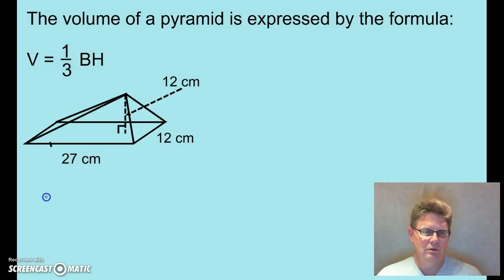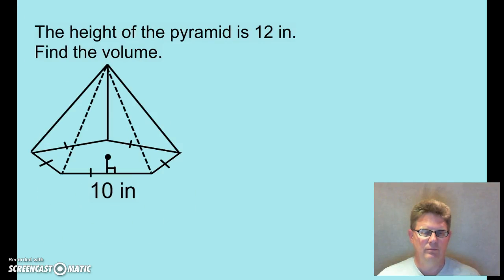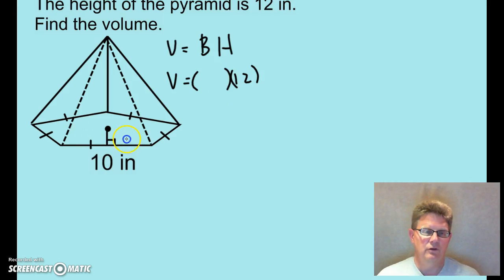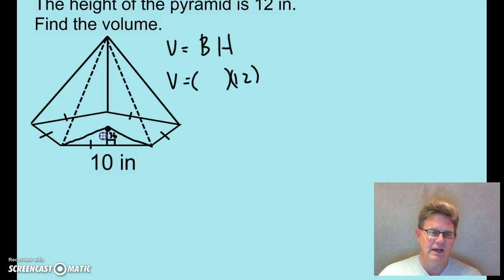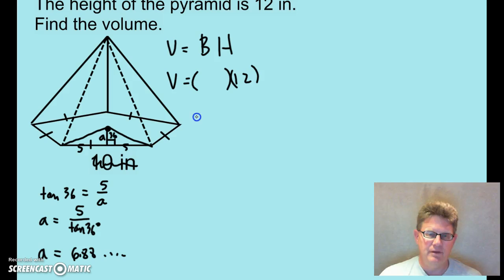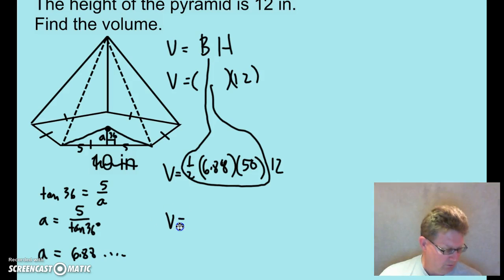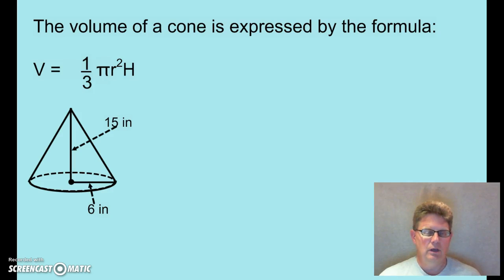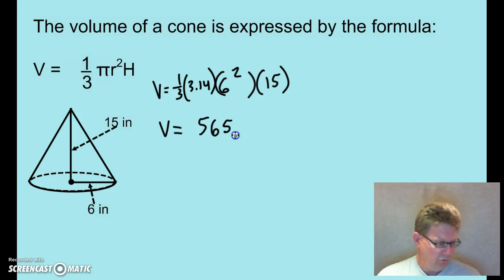HGeo 125.-Volumes of Pyramids and Cones